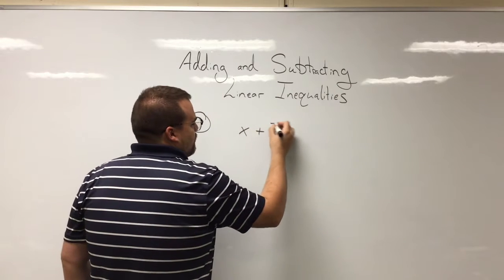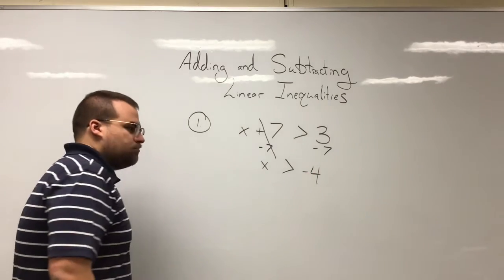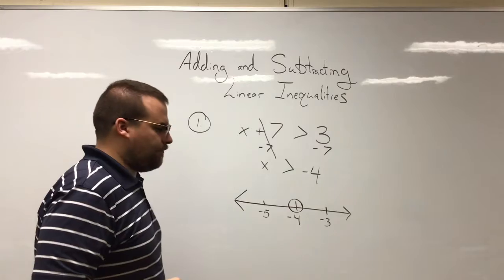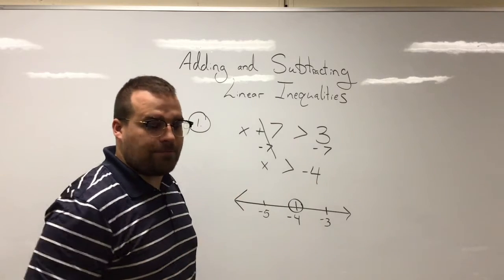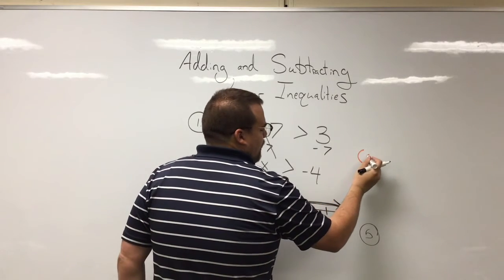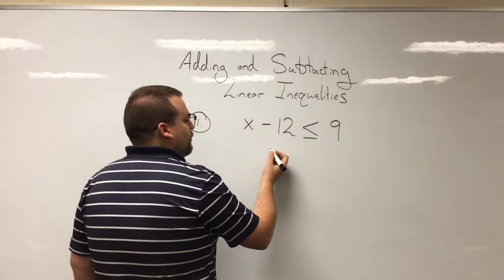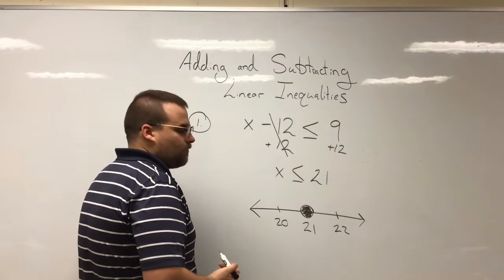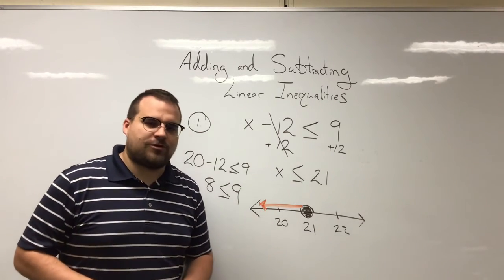Addition and Subtraction in Algebraic Inequalities